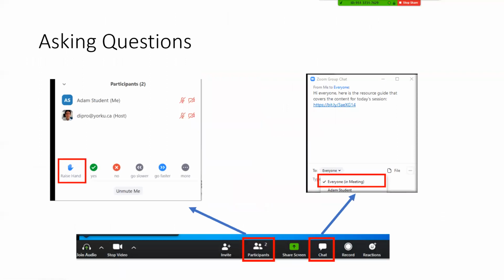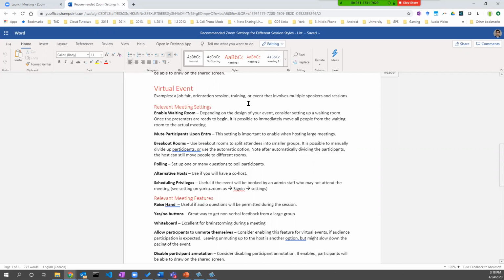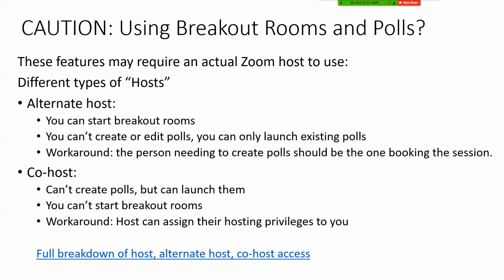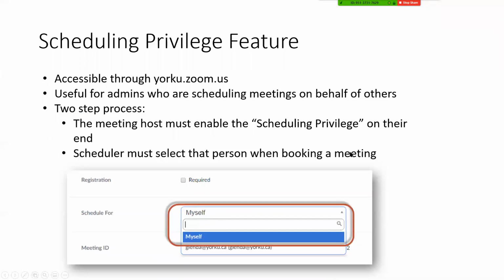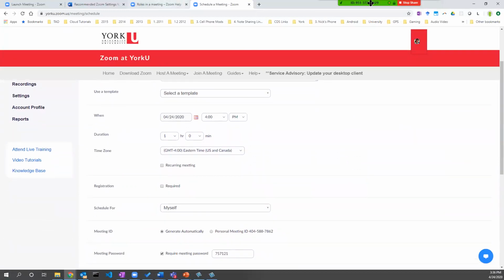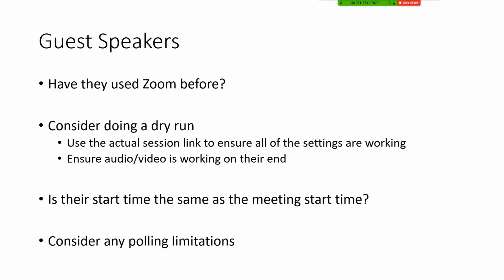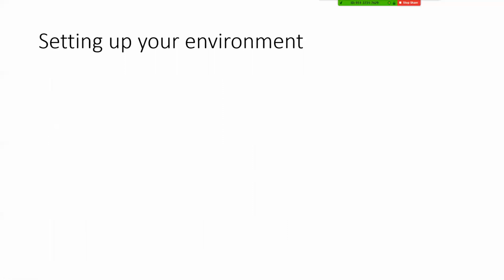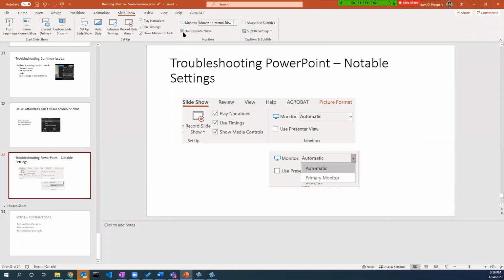Running Effective Zoom Sessions